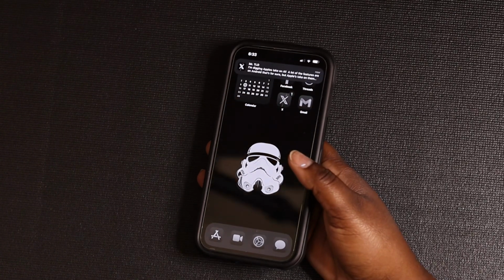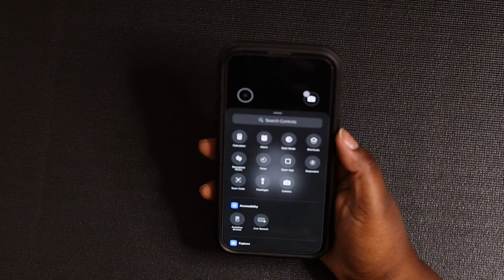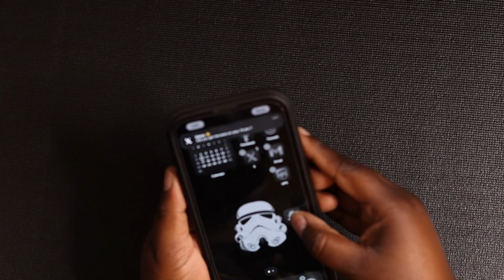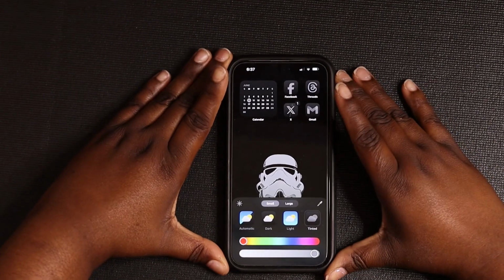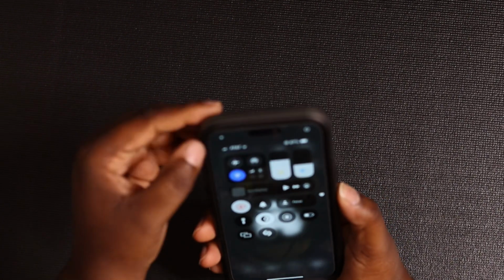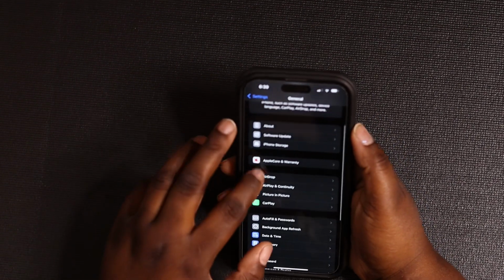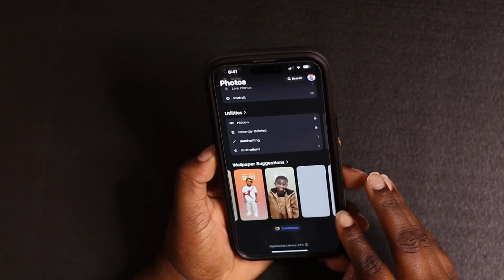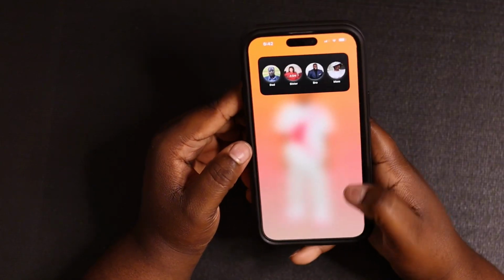iOS 18 beta - Here's Why It's The Best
In this video, we explore the latest features of iOS 18 and reveal 10 mind-blowing tricks that will revolutionize the way you use your iPhone or iPad. From hidden settings to secret shortcuts, you won't want to miss out on these game-changing hacks. Stay ahead of the curve and unlock the full potential of your device with these insane iOS 18 tricks!